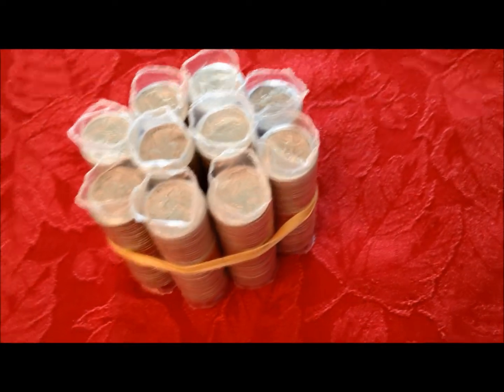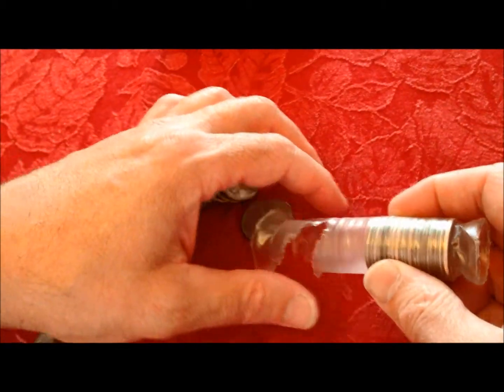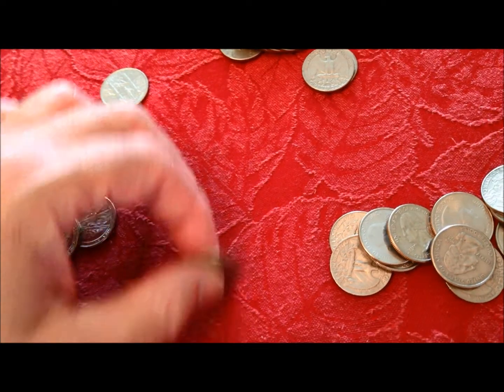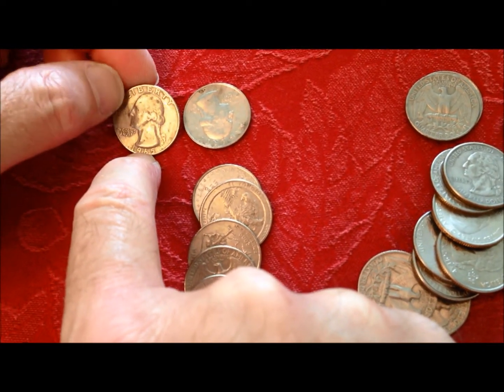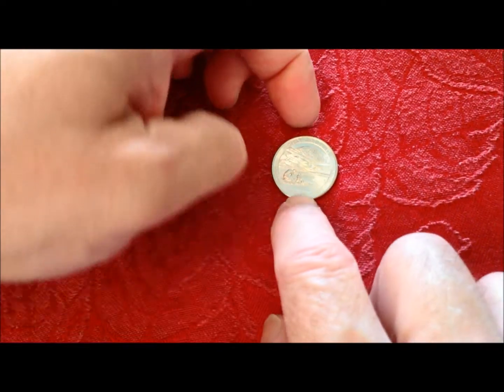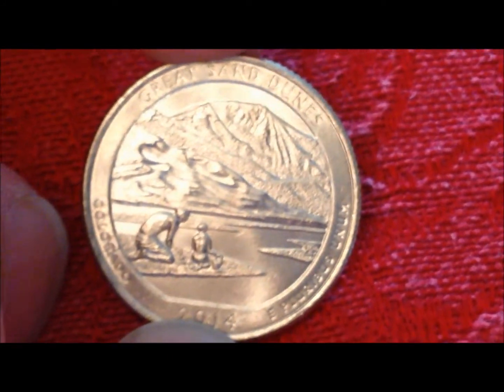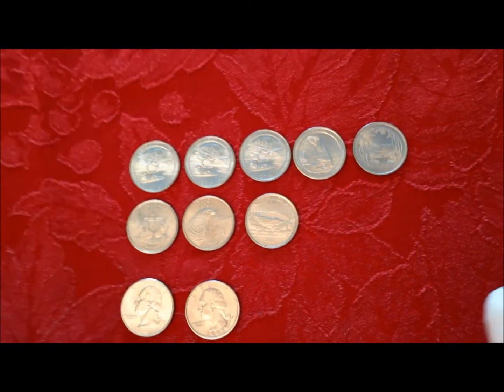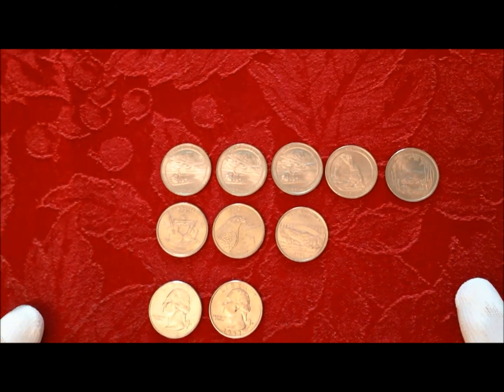QUARTER COIN ROLL HUNTING TIPS AND SOME HUMOR